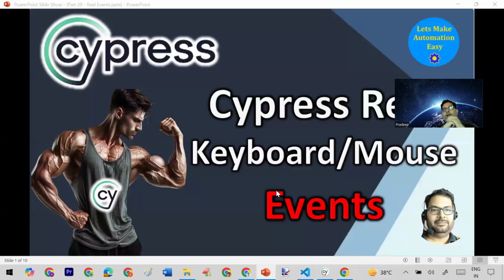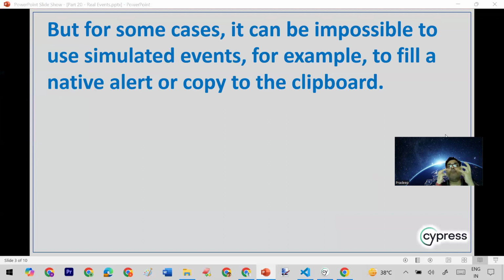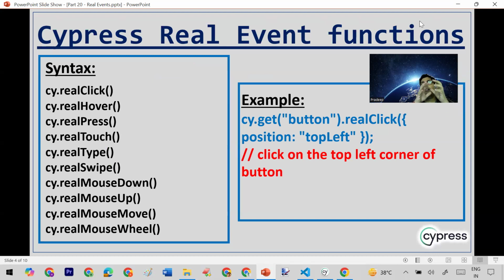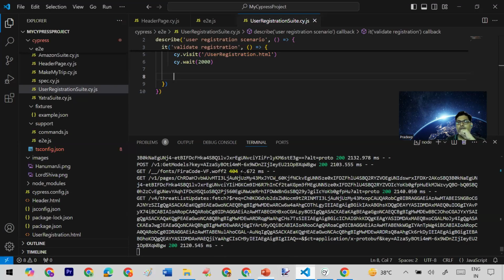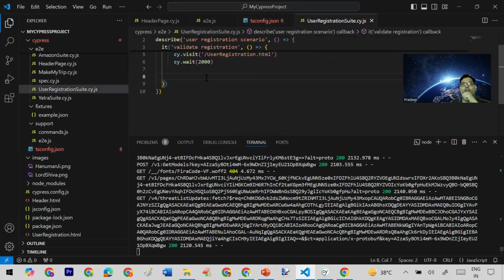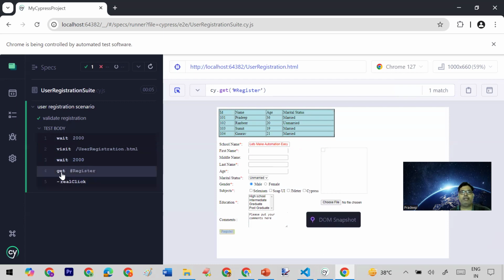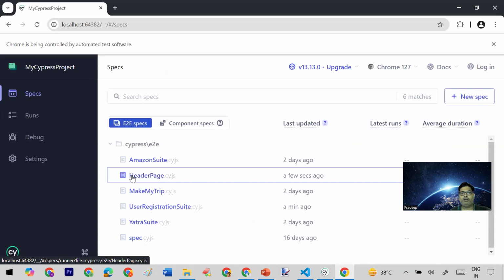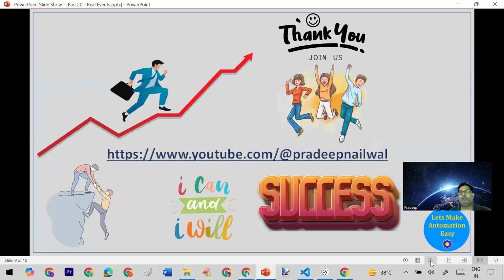Part - 20 | Cypress Real Keyboard/Mouse Events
Cypress Real Keyboard/Mouse Events